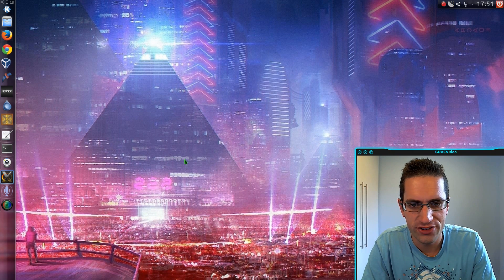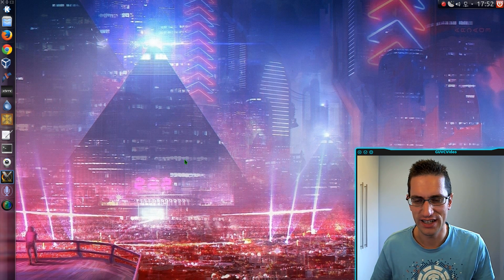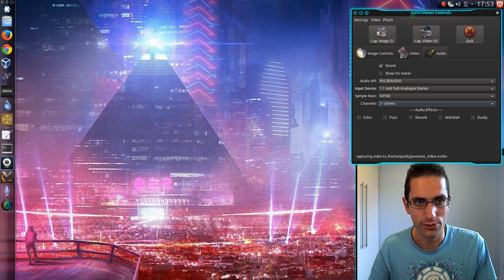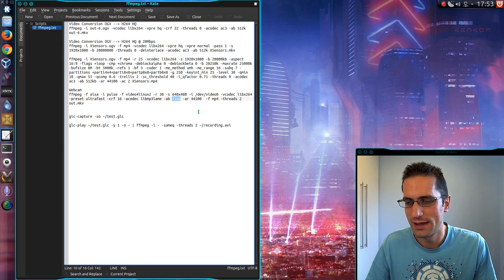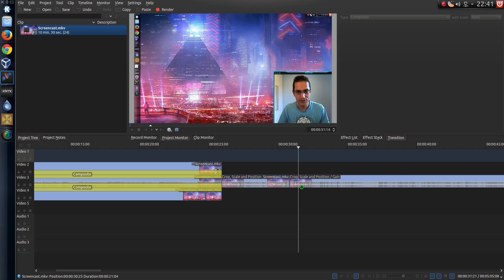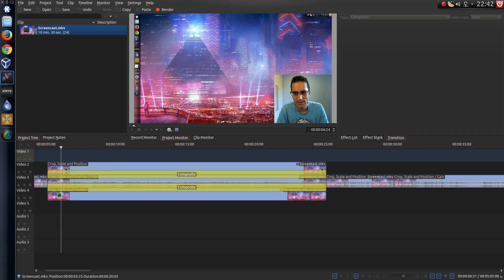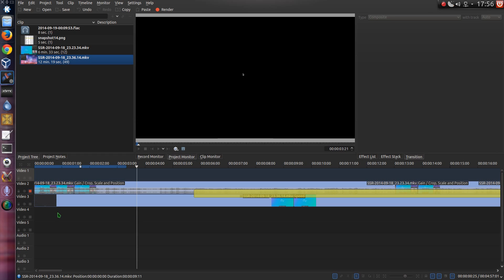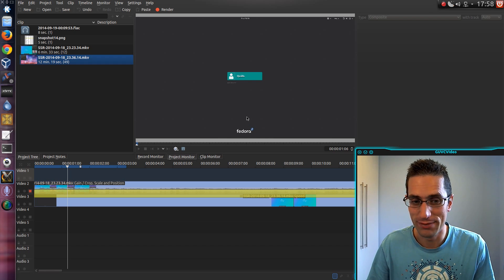How to get Borderless WebCam effect for Linux Screencasts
Tutorial guide showing two different methods on how to get a borderless effect on the WebCam for Linux Screencasting. Ideal for using in Linux Gaming or Distro Reviews.

FFMpeg code:
ffmpeg -f alsa -i pulse -f video4linux2 -r 30 -s 640x480 -i /dev/video0 -vcodec libx264 -preset ultrafast -crf 16 -acodec libmp3lame -ab 256k -ar 44100  -f mp4 -threads 2 out.mkv
This doesn't seem to work properly with avconv, so I now use GUVCView instead.